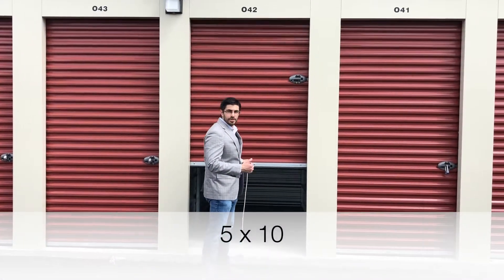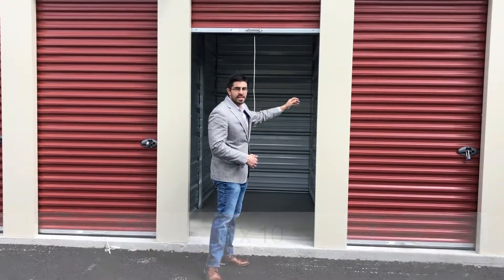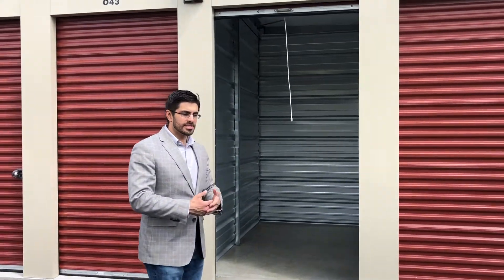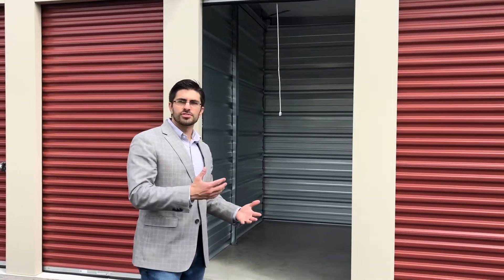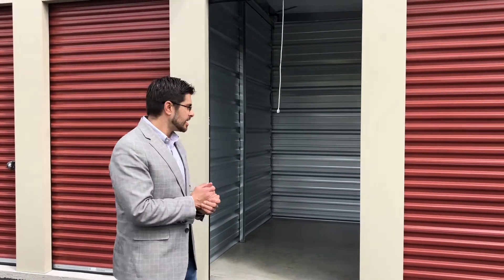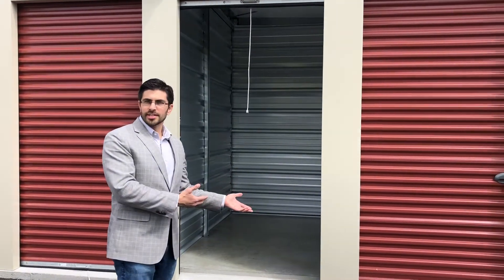5X10 Storage Units Portsmouth